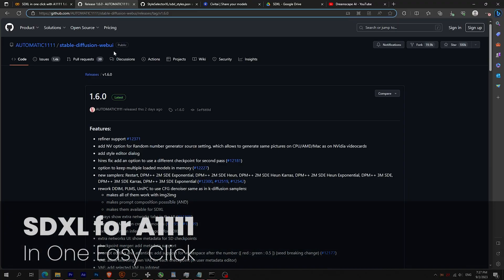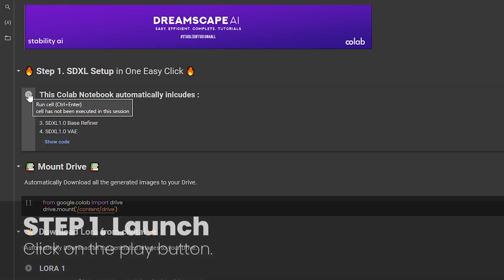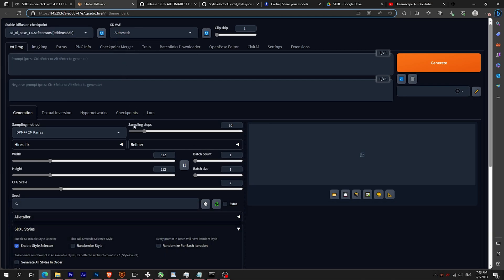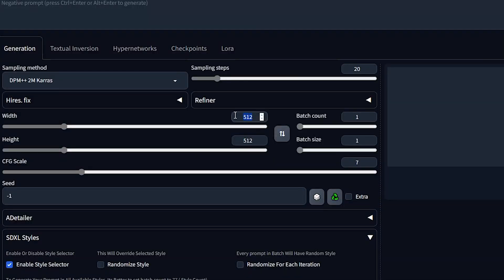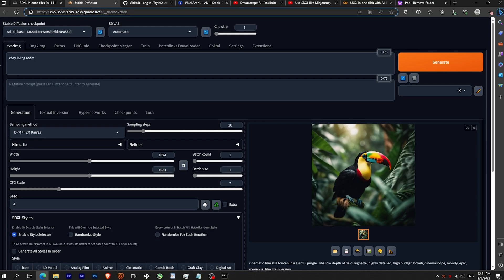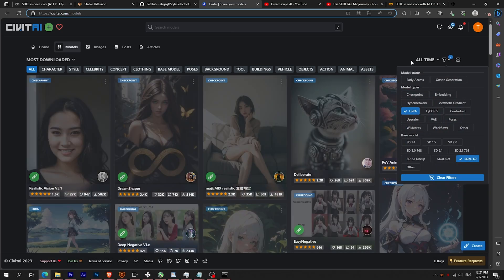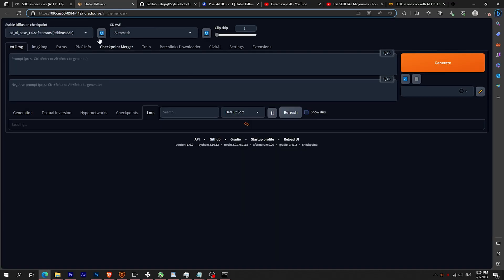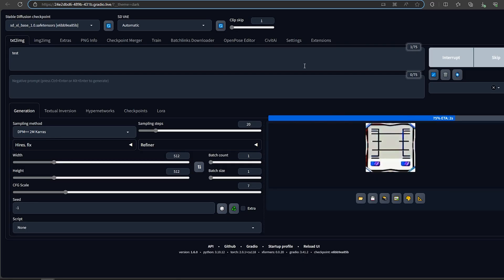Finally SDXL in 1-Click Colab with A1111 ! Stable diffusion Google Colab - No GPU and easy.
Welcome to our latest video tutorial on using SDXL 1.0 on Google Colab for free and without the need for a GPU. In this video, we'll guide you through the step-by-step process of utilizing this powerful tool for your next computer vision project.

Timecodes
00:00 Introduction
00:10 Sample Images
00:22 Colab Notebook
00:32 Step 1. Launch
01:02 Webui Settings
01:41 Easy Magic Presets
02:32 Step 2 : Download Lora
03:16 Step 3 : Mount Gdrive